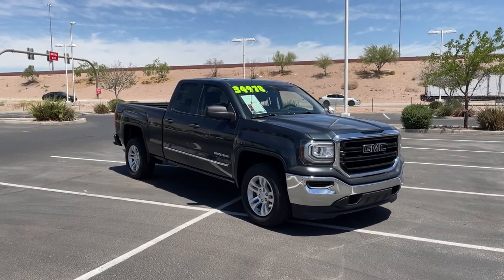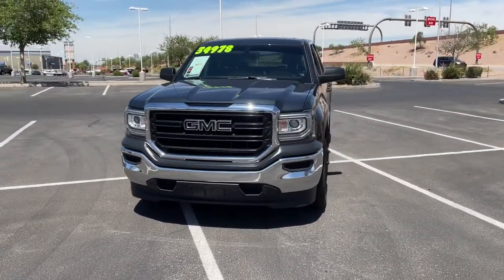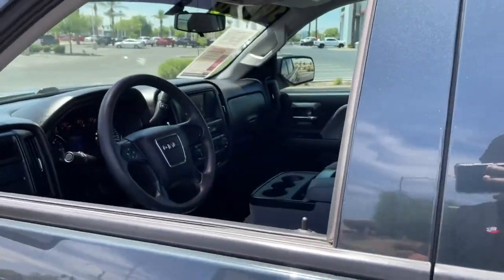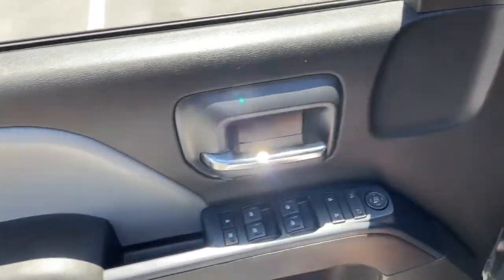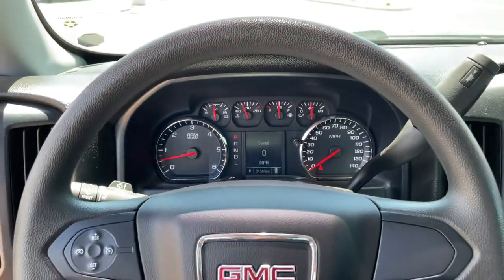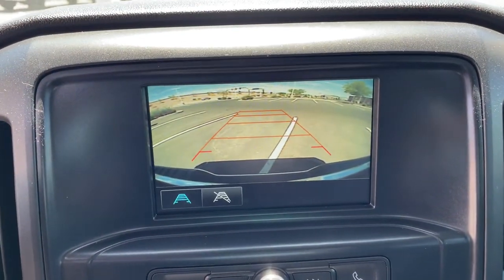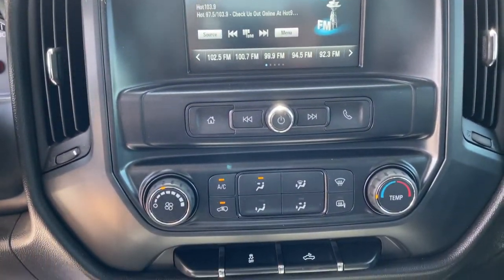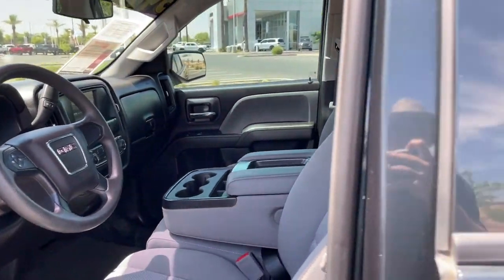2018 GMC Sierra_1500 Mesa, Tempe, Chandler, Scottsdale, Gilbert, AZ 211884A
Dark Slate Metallic Used 2018 GMC Sierra_1500 available in Mesa, Arizona at Riverview Toyota. Servicing the Tempe, Chandler, Scottsdale, Gilbert, AZ area.

Riverview Toyota
2020 W. Riverview Auto Drive

Recent Arrival! Clean CARFAX. CARFAX One-Owner.6-Speed Automatic Electronic with Overdrive Dark Ash Seats With Jet Black Interior Accents Cloth.Dark Slate Metallic 2018 GMC Sierra 1500 RWD 6-Speed Automatic Electronic with Overdrive EcoTec3 4.3L V6 Flex FuelAll vehicles pass a stringent 160 point inspection. Most late model vehicles have Platinum Toyota warranty options available for pennies on the dollar!Our Mission:* To ensure you have an exceptional experience with us today regardless of your decision.* To treat you with respect and provide you with all the information you need to make informed choices.* To help change your perception about what the car buying and car servicing experience should be.* To build your desire to share your wonderful experience with friends and family.*Disclaimer:*Most optional equipment already added to vehicle. Tax title and registration are not included in prices shown unless otherwise stated. Manufacturer incentives may vary by region and are subject to change. Vehicle information & features are based upon standard equipment and may vary by vehicle. Monthly payments may be higher or lower based upon incentives qualifying programs credit qualifications residency & fees. No claims or warranties are made to guarantee the accuracy of vehicle pricing payments or actual equipment. Call to confirm accuracy of any information. Purchase price does not include tax title license finance charges $499 doc fee and any dealer add-ons. Vehicle reconditioning and or certification may require additional fees. Please verify all information. We are not responsible for typographical technical or misprint errors. Inventory is subject to prior sale.
DIFFERENTIAL  HEAVY-DUTY LOCKING REAR,TRANSMISSION  6-SPEED AUTOMATIC  ELECTRONICALLY CONTROLLED  with overdrive and tow/haul mode. Includes Cruise Grade Braking and Powertrain Grade Braking (STD),AUDIO SYSTEM  7 DIAGONAL COLOR TOUCH SCREEN WITH GMC INFOTAINMENT SYSTEM  AM/FM  with USB ports  auxiliary jack  Bluetooth streaming audio for music and most phones  Pandora Internet radio and voice command pass-through to phone (STD),MIRRORS  OUTSIDE HEATED POWER-ADJUSTABLE  (includes drivers side spotter mirror) (Black,REMOTE KEYLESS ENTRY  Includes (A91) remote locking tailgate.),CUSTOMER DIALOGUE NETWORK,FLOOR MATS  RUBBERIZED-VINYL FRONT,POWER OUTLET  110-VOLT AC,FLOOR COVERING  COLOR-KEYED CARPETING,REAR AXLE  3.23 RATIO,FLOOR MATS  RUBBERIZED-VINYL REAR,REMOTE LOCKING TAILGATE,LED LIGHTING  CARGO BOX  with switch on center switch bank,TIRES  P255/70R17 ALL-SEASON  BLACKWALL  (STD),DARK SLATE METALLIC,E85 FLEXFUEL CAPABLE,GVWR  6900 LBS. (3130 KG)  (STD),WHEELS  17 X 8 (43.2 CM X 20.3 CM) PAINTED STEEL  (STD),DARK ASH SEATS WITH JET BLACK INTERIOR ACCENTS  CLOTH SEAT TRIM,ENGINE  4.3L ECOTEC3 V6 WITH ACTIVE FUEL MANAGEMENT  Direct Injection and Variable Valve Timing  includes aluminum block construction with FlexFuel capability  capable of running on unleaded or up to 85% ethanol (285 hp [212 kW] @ 5300 rpm  305 lb-ft of torque [413 Nm] @ 3900 rpm) (Includes (FHS) E85 FlexFuel capability. (STD),SEATS  FRONT 40/20/40 SPLIT-BENCH  3-passenger  driver and front passenger recline with outboard head restraints and center fold-down armrest with storage. Vinyl has fixed lumbar and cloth has manually adjustable driver lumbar. (STD),TRAILERING EQUIPMENT  includes trailer hitch  7-pin and 4-pin connectors (Includes (G80) locking rear differential.),SIERRA CONVENIENCE PACKAGE  includes (DL8) outside heated power-adjustable mirrors  (AQQ) Remote Keyless Entry  (KI4) 110-volt AC power outlet  (A91) remote locking tailgate and (UF2) LED cargo box lighting; For Regular Cab also includes (A31) power windows,WORK TRUCK PREFERRED EQUIPMENT GROUP,Rear Wheel Drive,Power Steering,ABS,4-Wheel Disc Brakes,Steel Wheels,Tires - Front All-Season,Tires - Rear All-Season,Conventional Spare Tire,HID headlights,AM/FM Stereo,MP3 Player,Bluetooth Connection,Auxiliary Audio Input,Bluetooth Connection,Split Bench Seat,Rear Bench Seat,Adjustable Steering Wheel,Power Windows,Power Door Locks,Cruise Control,A/C,Traction Control,Stability Control,Daytime Running Lights,Driver Air Bag,Passenger Air Ba